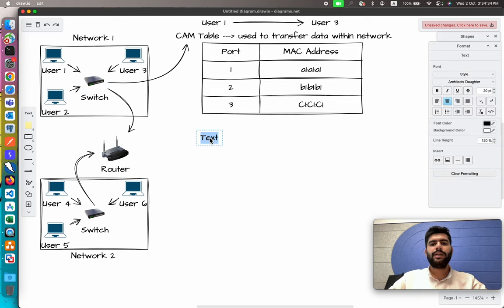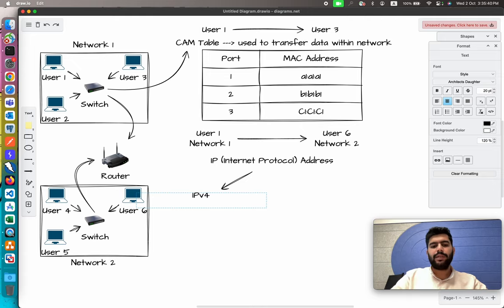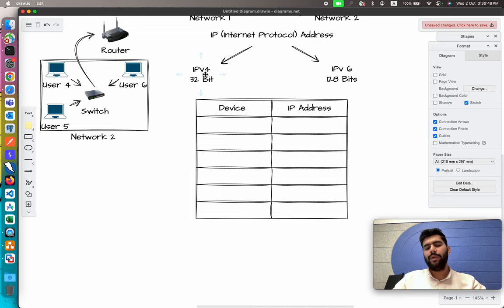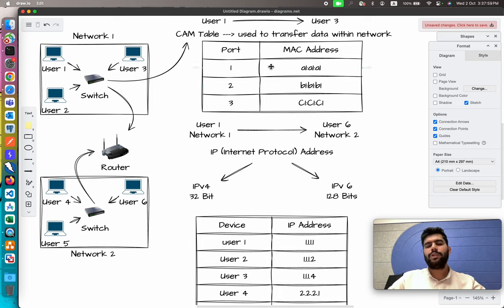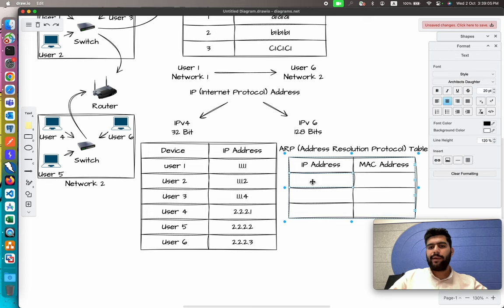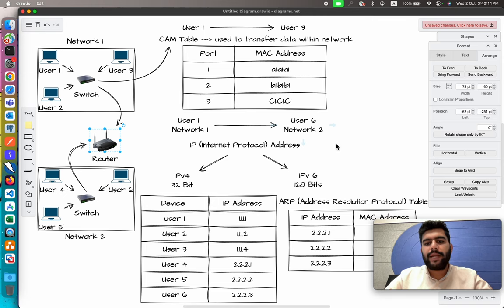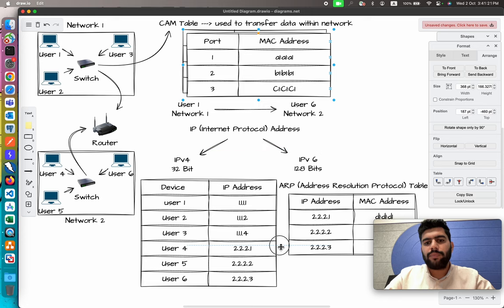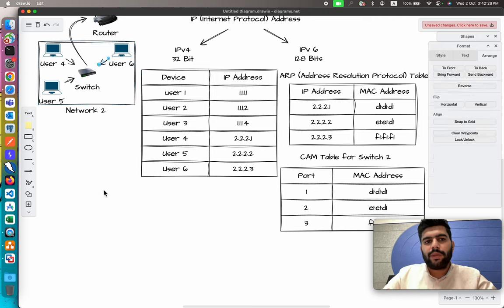3.7 Inter Network Packet Transmission through CAM, ARP and Routing Table